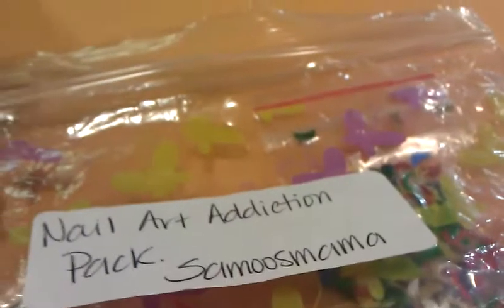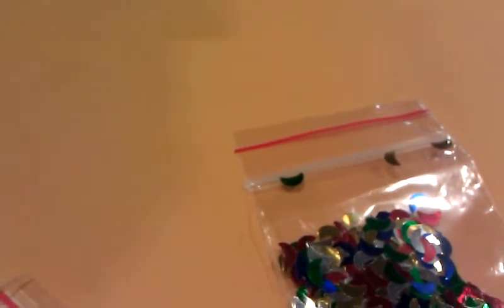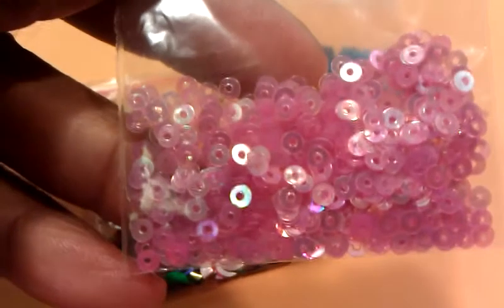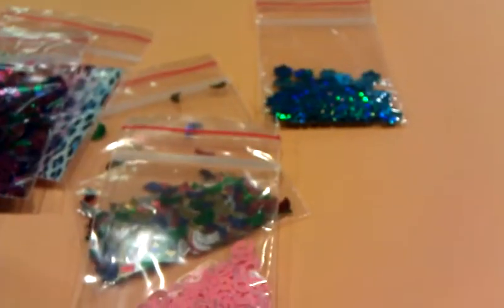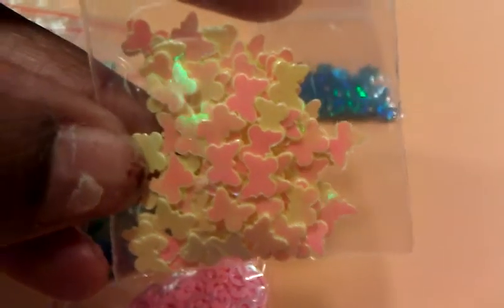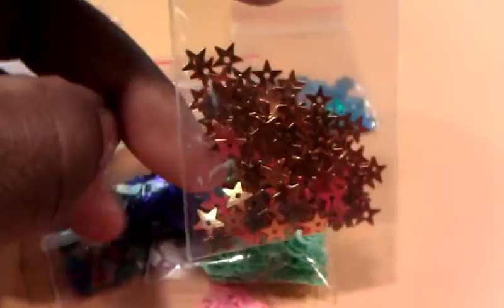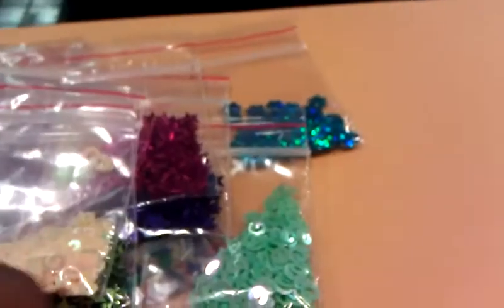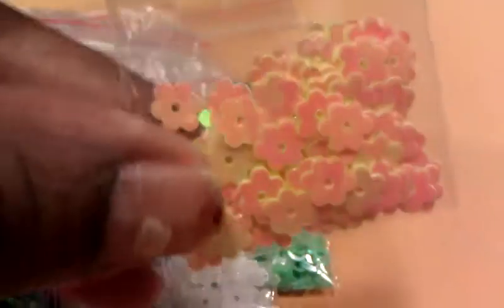Nail Art Addiction Pack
Hi all! This is the nail art pack that I purchased. Please go and show her page some love if you are not familiar with her:
Thanks Michelle. I Love it